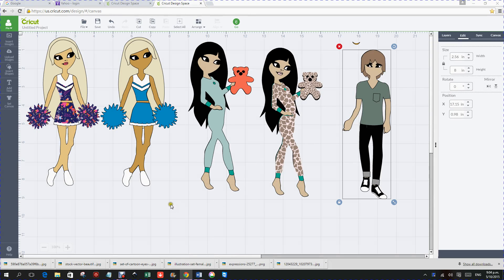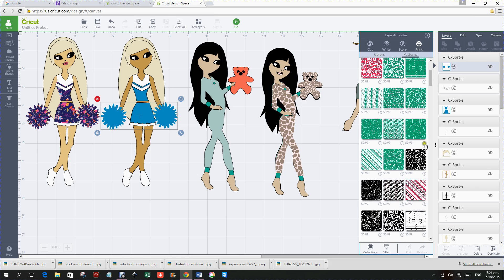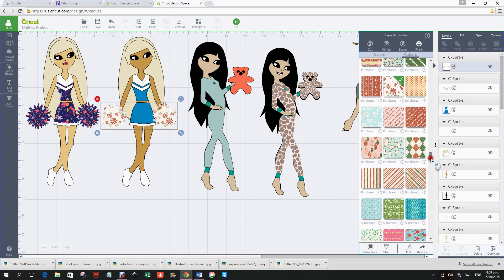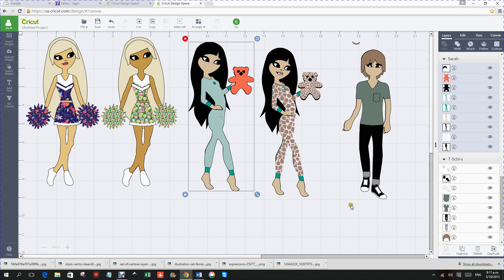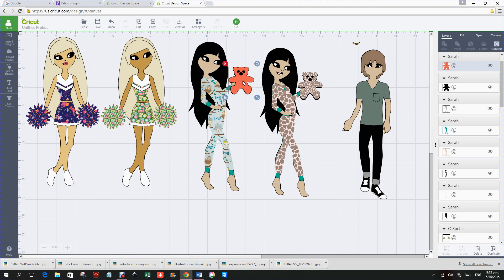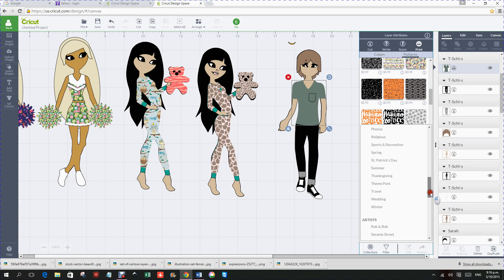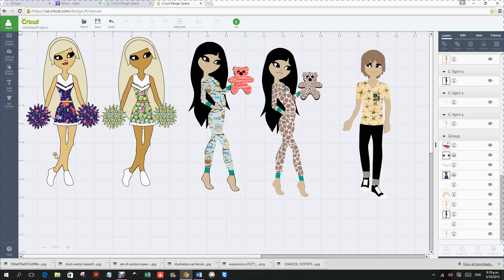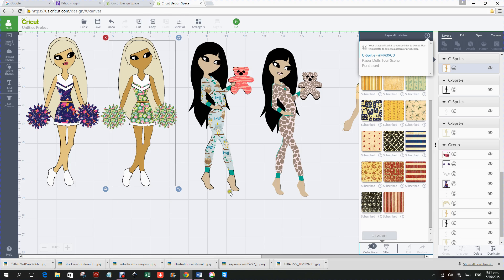Cricut teen sceene paper dolls and patterns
Adding patterns to paper dolls in Cricut Design Space.  Selecting and editing patterns.